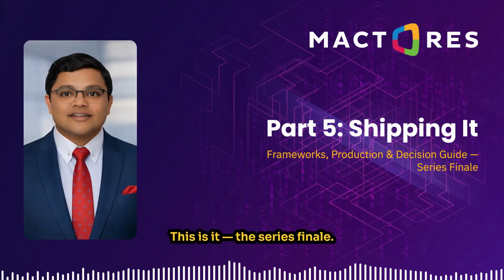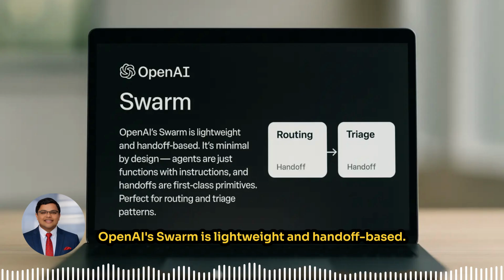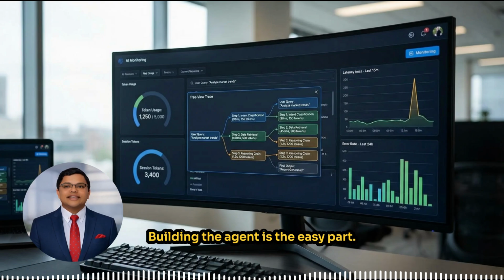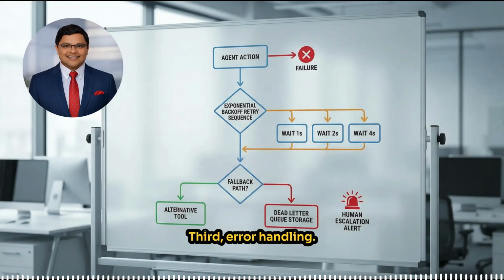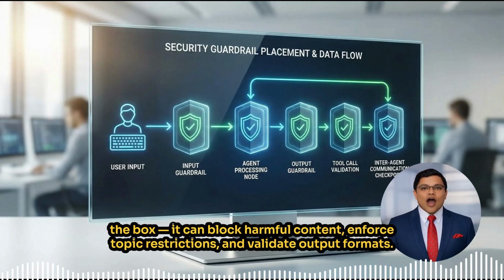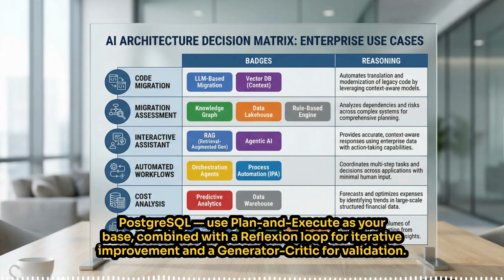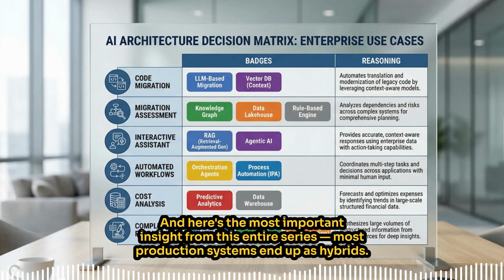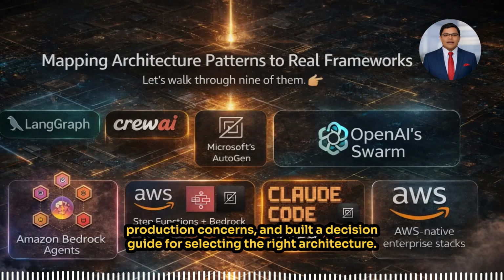How to Pick the Right AI Agent Architecture (Framework Comparison + Decision Guide)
"Which framework should I use?"

I've been asked this question more than any other in the past year. And the honest answer has always been: it depends on your architecture.
That's why I saved it for the finale.

Part 5 of my Agentic AI Architectures series is live:
Shipping It — Frameworks, Production & the Architecture Decision Guide.

This is the episode where theory meets reality.

1. The framework breakdown. Nine frameworks. No fluff. Here's the honest mapping:

→ LangGraph — Maximum flexibility. DAGs and state machines in Python. The Swiss Army knife. Pick this when you need full control and don't mind writing more code.

→ CrewAI — Fastest path to orchestrator-worker systems. Define agents as roles, give them tools, ship. Great for prototyping. Outgrow it for complex production.

→ AutoGen (Microsoft) — Best abstractions for agents that talk to each other. Debate, refine, collaborate. If your agents are peers, not workers, start here.

→ Amazon Bedrock Agents — Native AWS integration for single-agent tool use. Lambda, S3, DynamoDB out of the box. Path of least resistance for AWS shops.

→ AWS Step Functions + Bedrock — Production-grade DAG pipelines. Built-in retries, error handling, CloudWatch. The gold standard for enterprise workflows on AWS.

→ Claude Code — Code-Act in a terminal. Reads files, writes code, runs tests, iterates. Unmatched for code migration and refactoring.

→ OpenAI Swarm — Minimal. Agents are functions. Handoffs are first-class. Perfect for routing.

→ Semantic Kernel — Enterprise-friendly for .NET teams.

→ DSPy — Programmatic prompt optimization. Research-grade. High ceiling, steep learning curve.

For most enterprise teams on AWS? Bedrock Agents for simple workflows + Step Functions + Bedrock for complex pipelines. That's the combination.

2. The 5 production concerns nobody talks about until something breaks:

Observability — If you can't trace a request through every agent and every tool call, you can't debug it. Period.
Cost control — Model tiering + caching + token budgets + early exit = 73% cost reduction in our implementations.
Error handling — Design for failure from day one. Retries, fallbacks, dead-letter queues, human escalation.
Guardrails — Validate at every agent boundary. Not just the edges. Agent-to-agent communication needs validation too.
Latency — Parallelize. Stream. Go async. A 5-agent workflow doesn't have to feel like 5 sequential waits.

3. The decision guide. Which architecture for which use case:

Code migration (Hive→PySpark, Databricks→EMR) → Plan-and-Execute + Reflexion + Critic

Migration assessment → Orchestrator-Worker + DAG Pipeline

Interactive assistant → Single Agent (ReAct) + Human-in-the-Loop

Automated workflows → DAG Pipeline + LLM Nodes

Cost analysis → Single Agent + Structured Output

Complex research → Multi-Agent Debate / Swarm

And the most important takeaway from this entire series:
Most production systems are hybrids. An orchestrator-worker where each worker runs a ReAct loop with reflection. A DAG pipeline where one node triggers a multi-agent debate. Don't get locked into a single pattern. Compose them.

Three rules I'm taking forward:

Pick deliberately — Match architecture to problem complexity
Start simple — Single agent first, add complexity only when needed
Evolve — Refactor your architecture as requirements grow

That's the complete series.

5 episodes. 15+ architecture patterns. 9 frameworks. 6 use-case mappings. 5 production concerns.
If you missed any part:

Part 1 → Single-Agent Architectures (ReAct, Code-Act, Tool-Use Loop)

Part 2 → Multi-Agent Architectures (Orchestrator-Worker, Hierarchical, Debate, Swarm)

Part 3 → Workflow-Based Architectures (DAGs, State Machines, Plan-and-Execute)

Part 4 → Reflection, Human-in-the-Loop & Agentic RAG

Thank you to everyone who followed this series, commented, shared, and challenged my thinking along the way. Building in public makes the work better.

Read the full breakdown (with architecture diagrams, best use cases and tradeoffs)

Final question: What architecture pattern are you implementing first? I want to hear your plan.